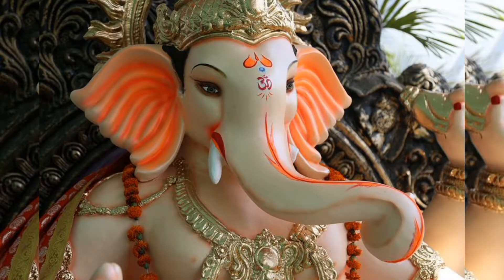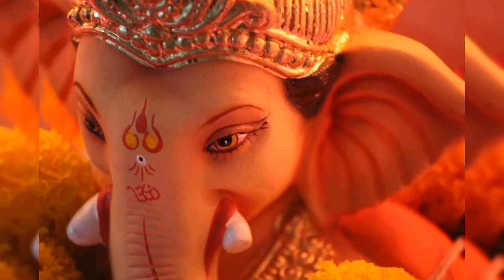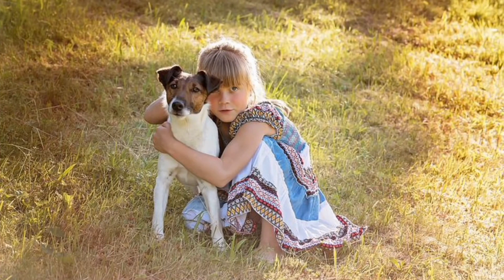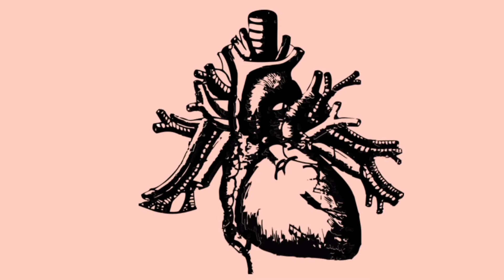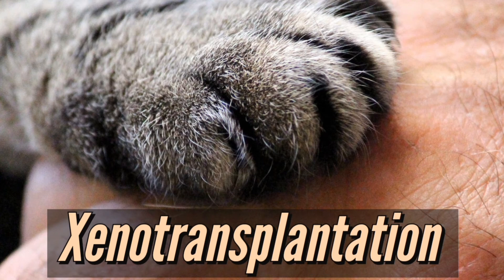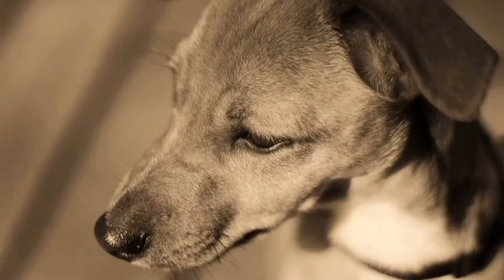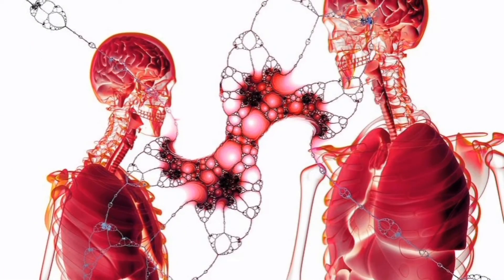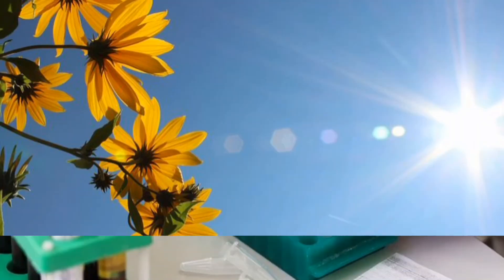Ganesha's Organ Transplantation - Xenotransplantation in India!!! Science behind Ganesha's face !!!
Hey everyone!!!

NOTE:
Mythical science channel's aim is to revive the science in ancient history. We examine and explain the scientific concepts in ancient scriptures, sculptures and books. Mythical science is not a Language, Religion or Politics biased channel. It is common for all Languages, Religions and Politics. We do not aim to hurt any individuals feelings and thoughts. The sole purpose of Mythical Science is education and entertainment.

Pic attribution: Pixabay, Wikimedia commons, pexels, unsplash, spark post.
Starplus